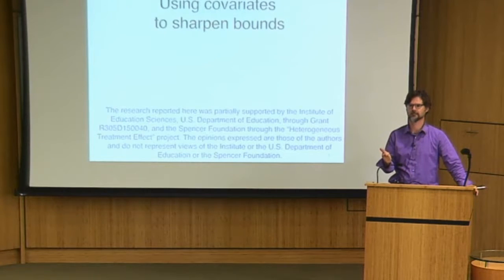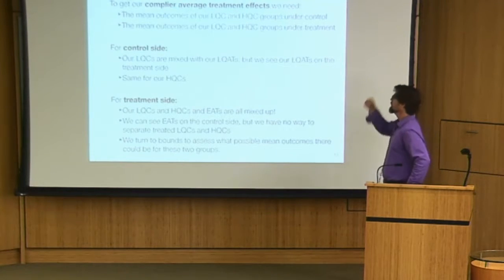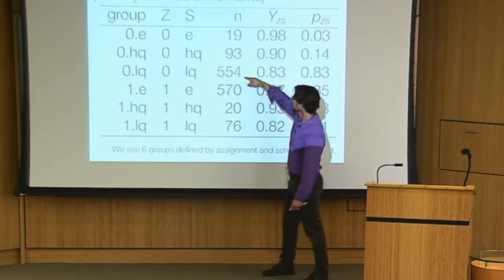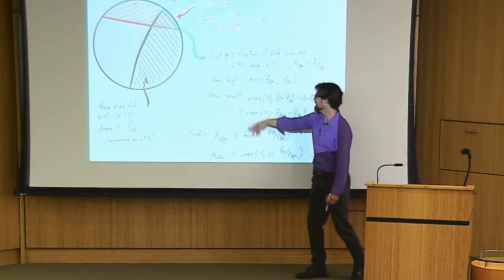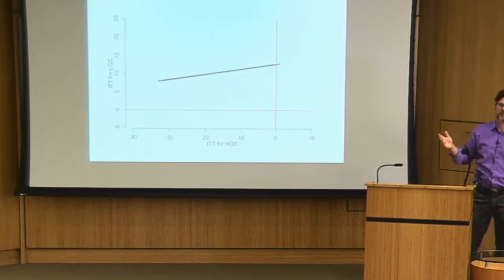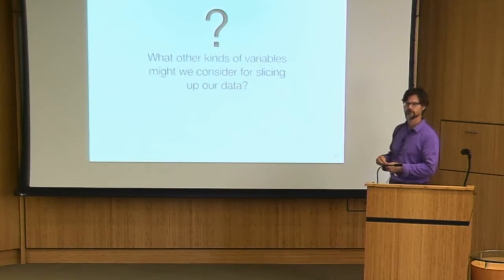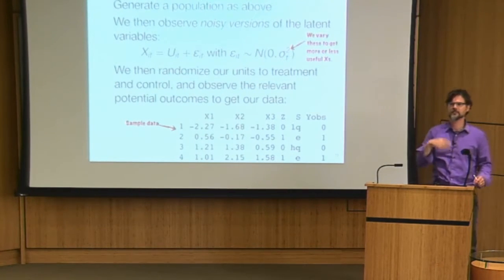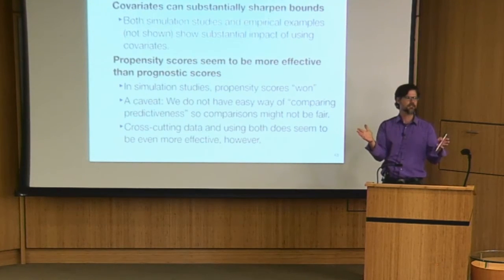Using Covariates to Sharpen Bounds